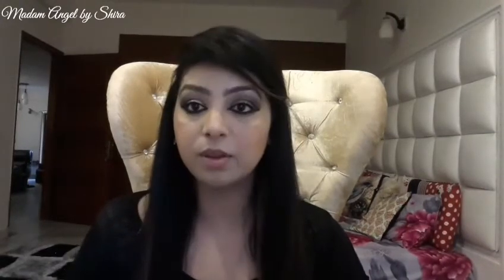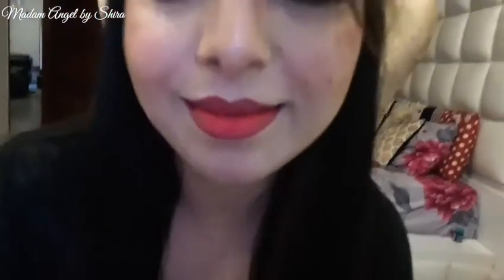MAC COSMETICS ● Ruby Woo Lip Swatch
This is a lip swatch for the Mac Ruby Woo. Its a bold red beautiful colour from thier collection Retro Matte lipsticks.. A must buy I should say. It will go with all skin colours and you can wear it anywhere.. Definitely highlights your entire face. Absolutely LOVED IT!!

Products I used in the video :
-Marks and Spencer Lip Balm in Vanilla
- Loreal Collection Star by Sonam called Pure Garnet
- Mac Retro Matte Lipstick -Ruby Woo